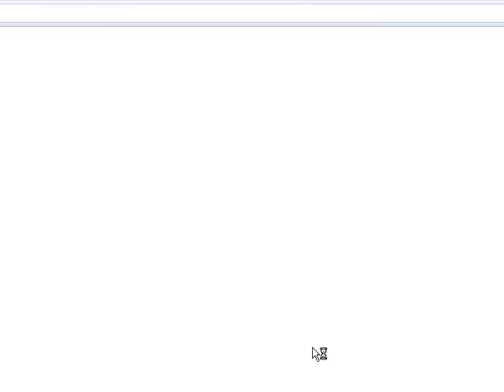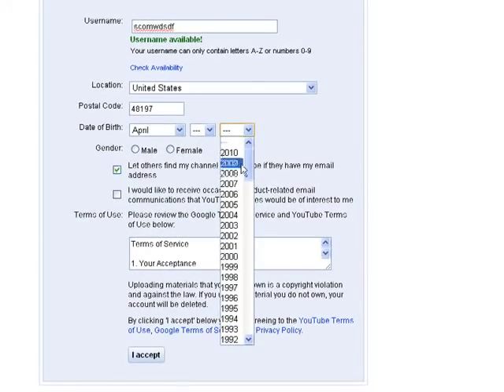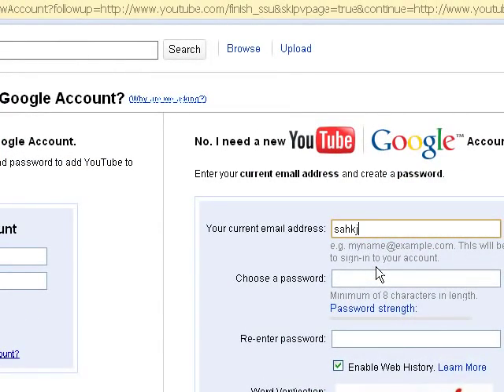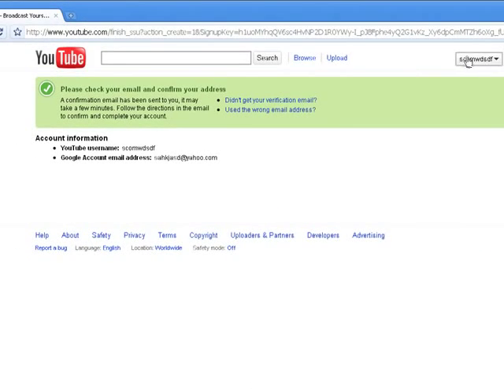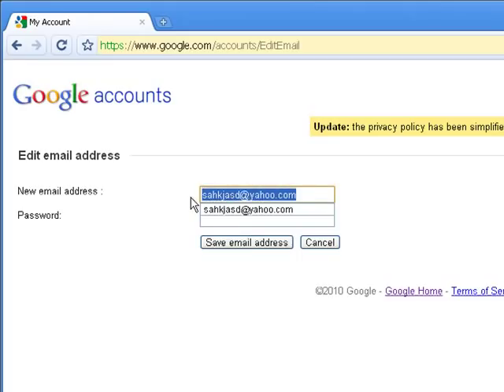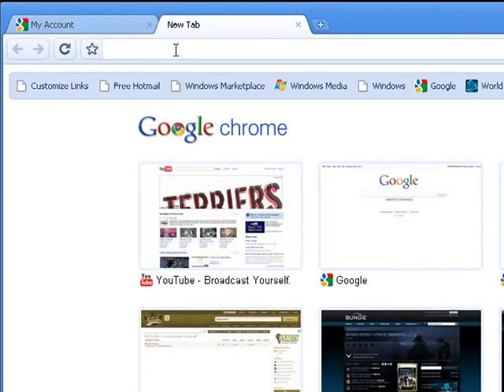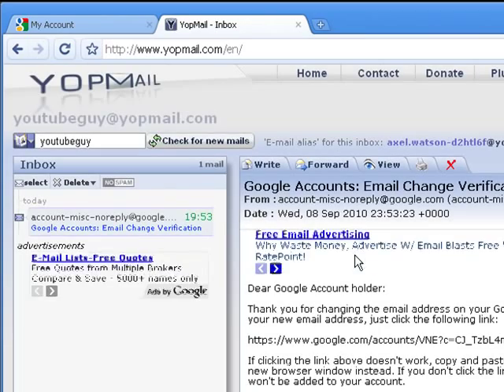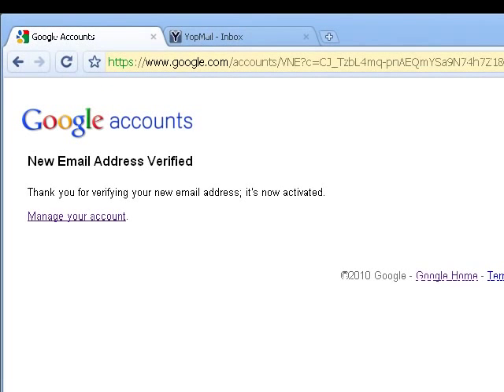Create Youtube accounts [FAST] WITHOUT SMS verification (Tutorial)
A tutorial on how to create youtube accounts without having to create multiple emails!

^ i take no credit for the forum thread above. I simply based this tutorial off his discovery.